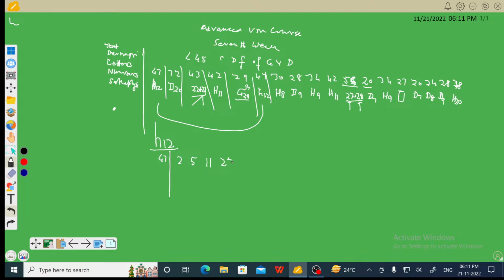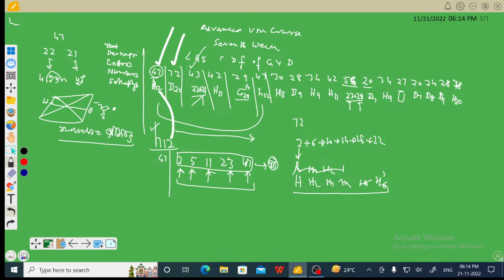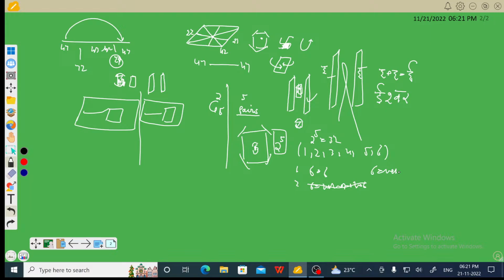Lesson 45 Distinguishing Sthapatya features of different Yoga Disciplines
Each Geeta Yoga Discipline has distinct sthapatya features.